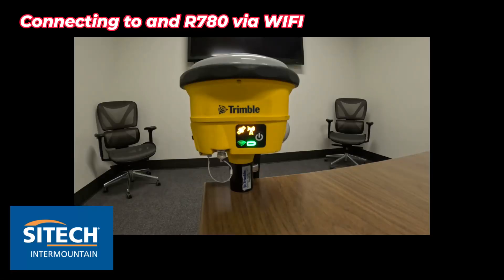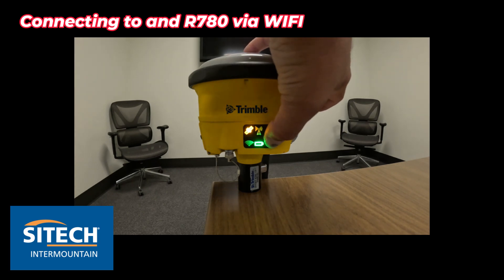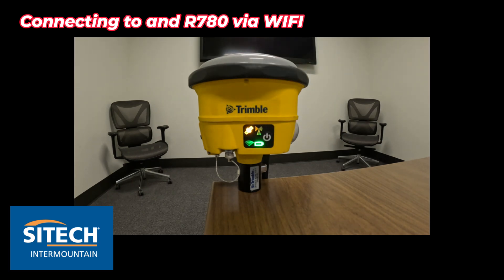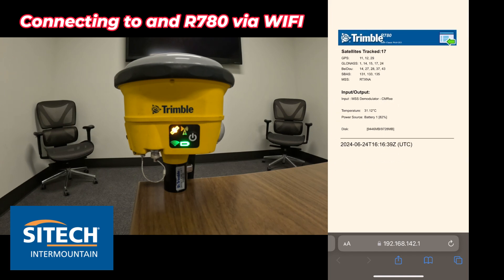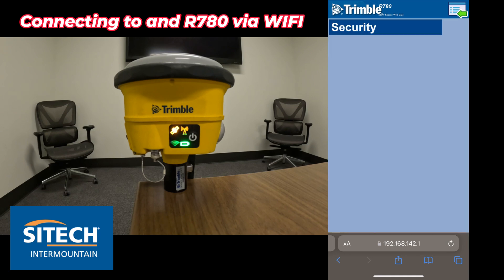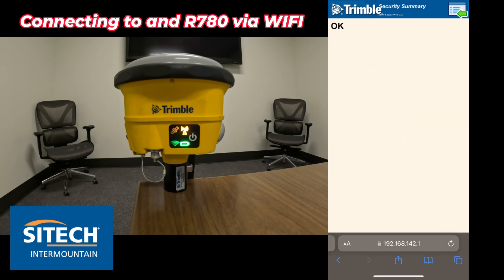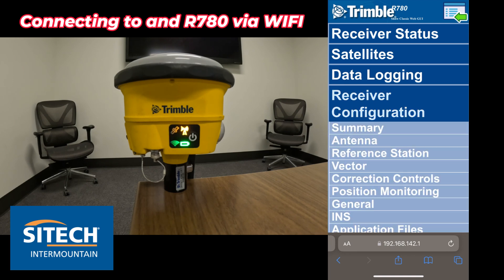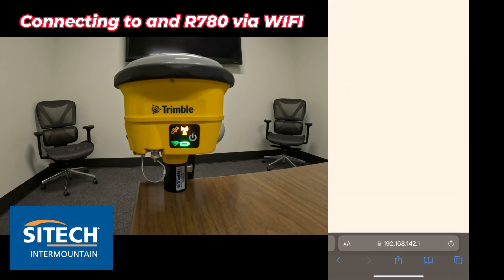R780 WIFI accessing the web ui using a phone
**Connect and Configure Your Trimble R780 GNSS Receiver with Your Phone**

Learn how to harness the power of your Trimble R780 GNSS receiver's built-in Wi-Fi to streamline your fieldwork. In this video, we'll guide you through accessing the R780's web user interface (WebUI) directly from your smartphone. No laptop needed!

* **Connect:** Easily establish a Wi-Fi connection between your phone and the R780 receiver.
* **Navigate:** Explore the intuitive WebUI to monitor receiver status, configure settings, and manage data files.
* **Optimize:**  Customize your receiver's performance to match your specific surveying needs.

This quick and easy tutorial will empower you to make the most of your Trimble R780's capabilities, maximizing efficiency and productivity in the field.

Trimble R780, GNSS receiver, WebUI, Wi-Fi, smartphone, configuration, fieldwork, surveying.

**Note:** This description is based on the general capabilities of the Trimble R780 GNSS receiver. Specific steps for accessing the WebUI may vary depending on your phone model and operating system. Refer to the Trimble R780 user manual for detailed instructions.